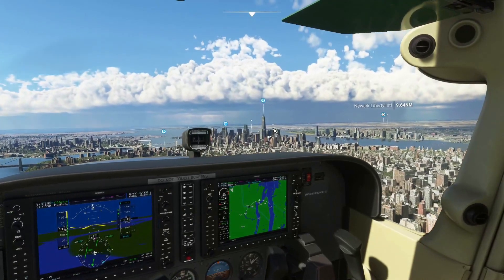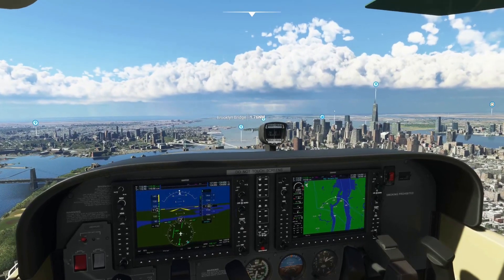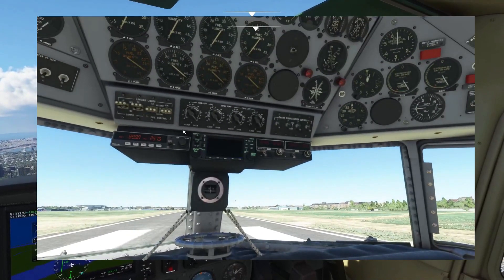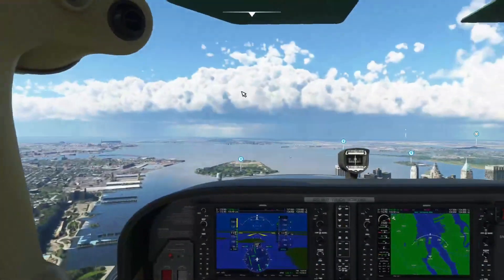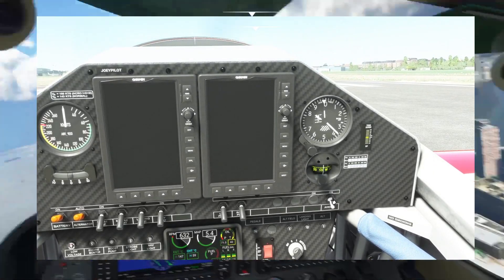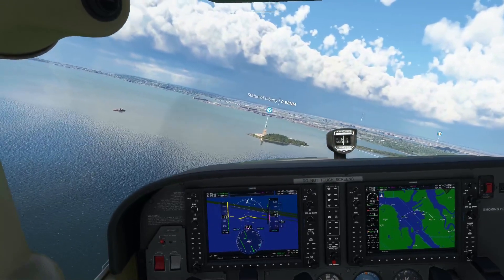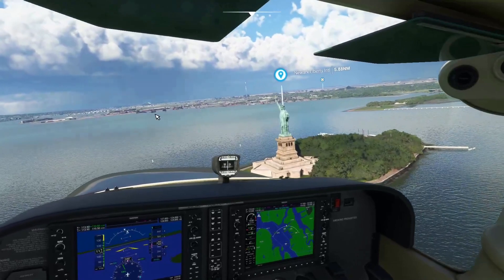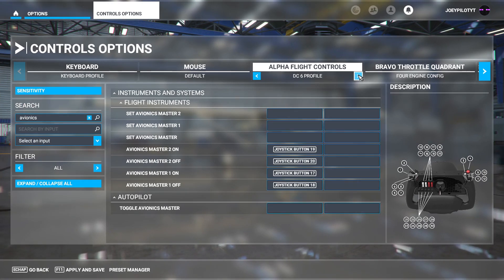MSFS2020 broken avionics FIX || QUICK and EASY!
A quick guide on how to fix one of the latest bugs since sim update V. Ever since the update I've been experiencing issues with the default Garmin GPS in all aircraft, including default and payware. This video shows you a way to fix this issue in an easy way. Sit back, take notes and enjoy the video!

00:00 - Intro
01:32 - Problem description
03:58 - The solution
04:19 - Outro

Joeypilotyt

Flight controls:
Honeycomb Alpha Flight Controls/Bravo Throttle quadrant + Saitek rudder pedals

plugins and addons:
- Navigraph charts
- Projectfly